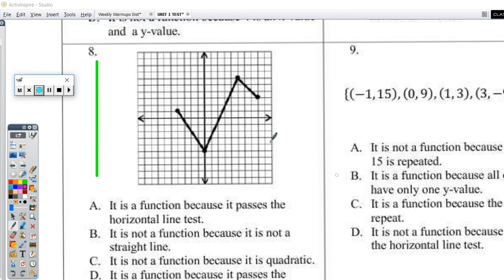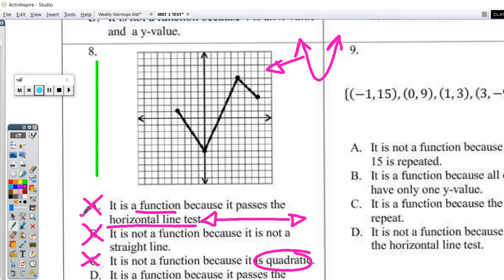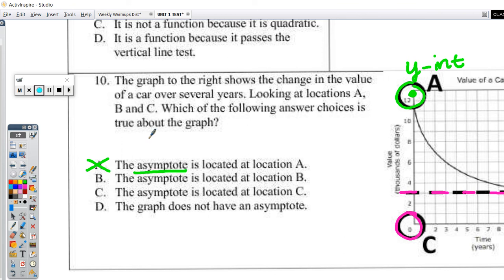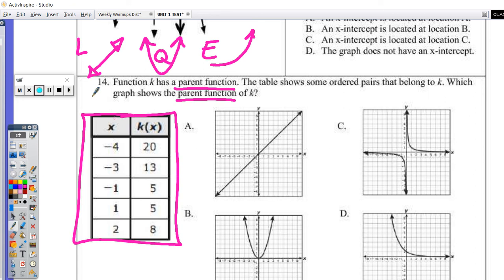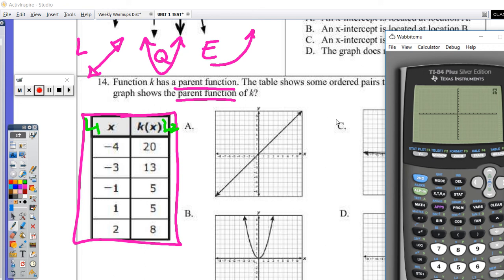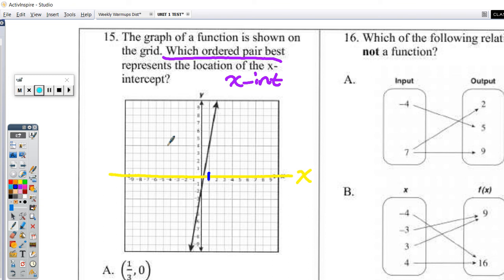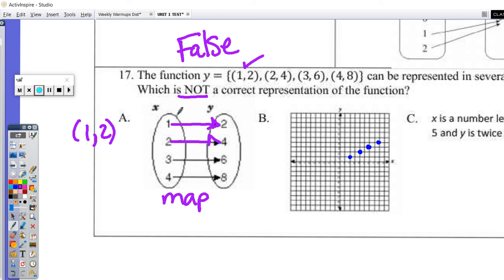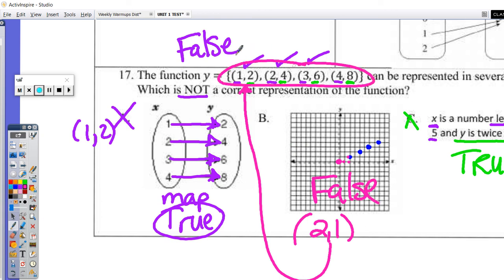Linear, Quadratic, and Exponential Parent Functions - Algebra 1 STAAR EOC Test Questions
Algebra parent functions practice. Identifying an asymptote.  Matching up Linear, Quadratic, and Exponential Parent functions to a table of coordinates or a graph.  Plotting points with the TI-83 84 Calculator Stat Plot Stat Edit.  Algebra 1 EOC STAAR Texas Secondary Mathematics on YouTube!

Unit 1 Test - Top Questions Missed Alg 1 PARENT FUNCTIONS 2017